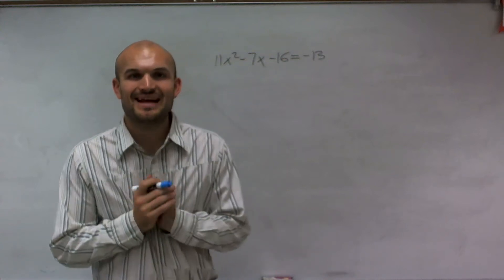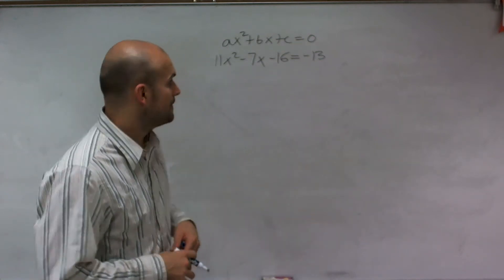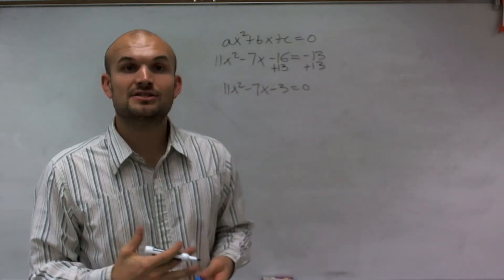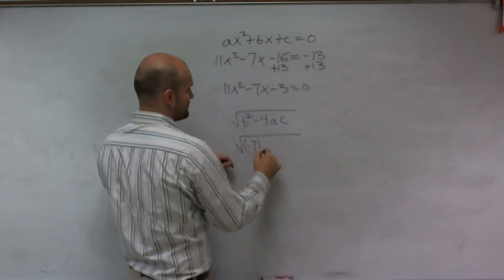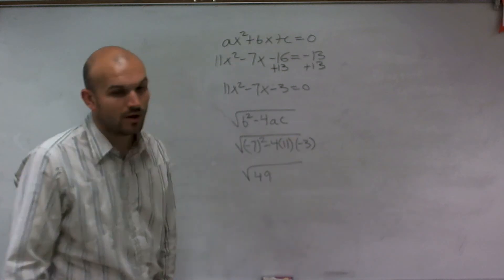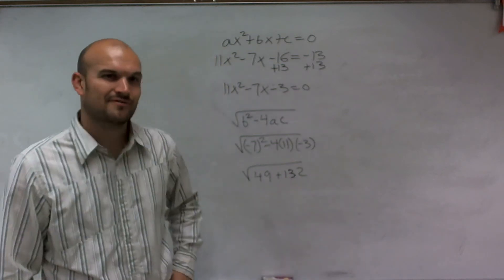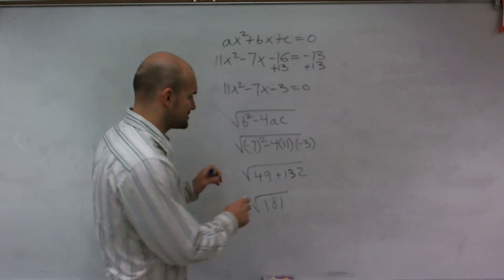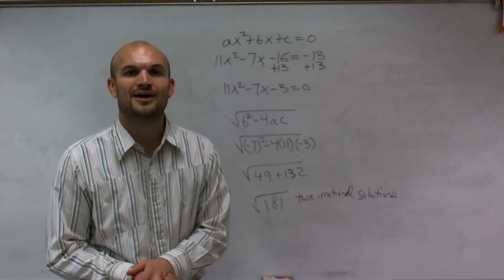How do you describe your solutions using the discriminate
👉 Learn how to solve a quadratic equation by applying the quadratic formula.  To apply the quadratic formula the quadratic equation must be equal to zero.  Then you can apply the quadratic formula to determine solutions to the equation, when factoring is not possible.